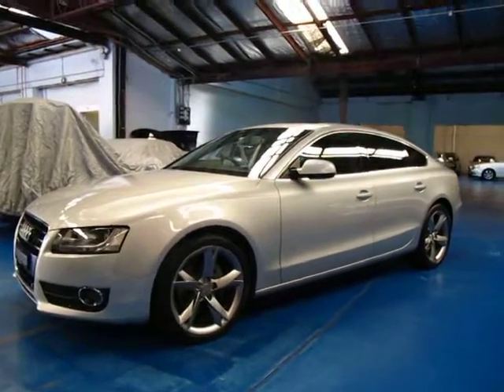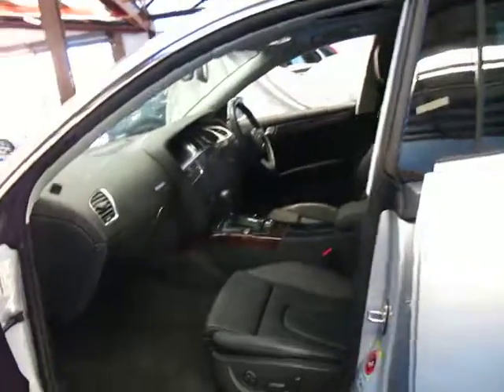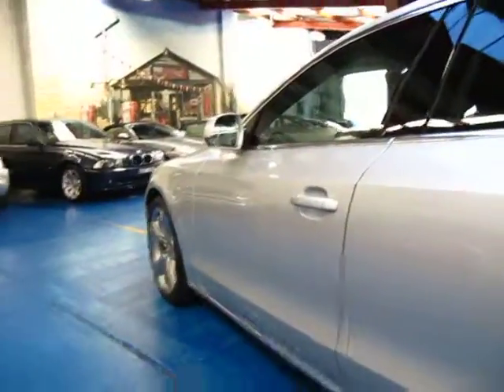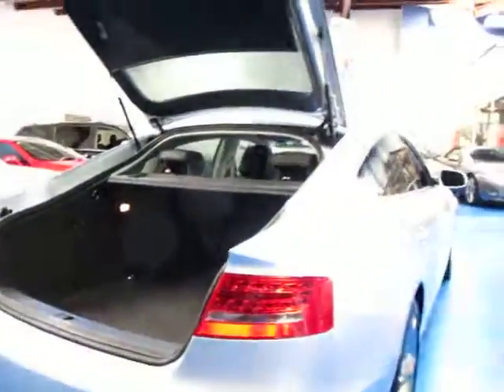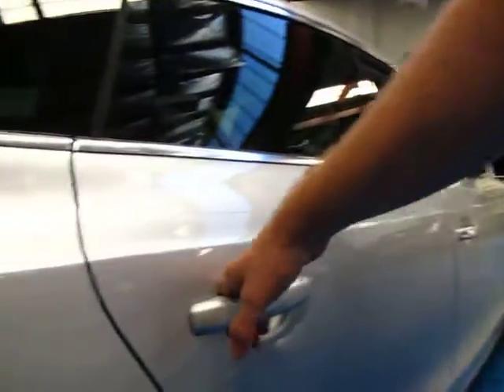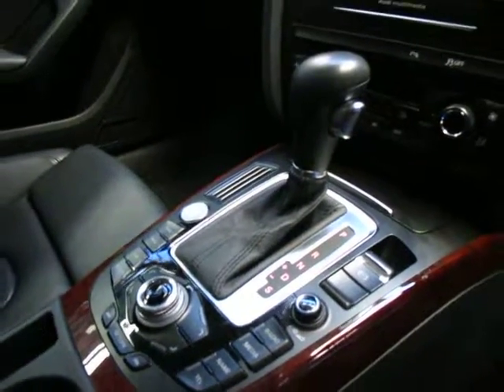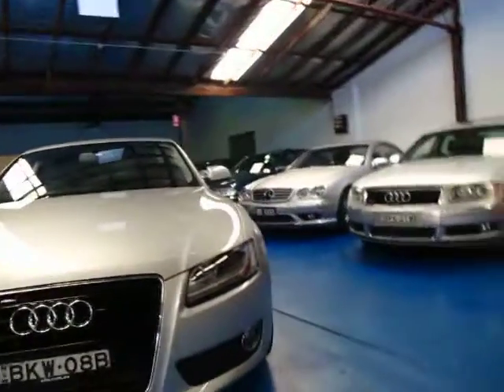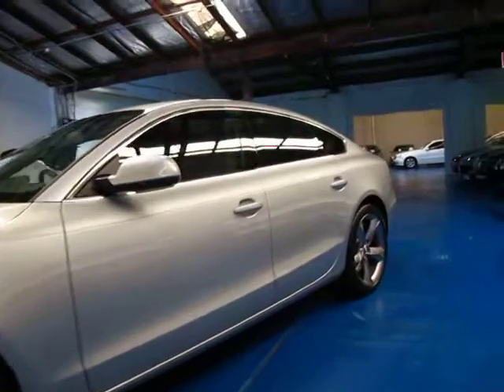Oldtimer Centre - Marrickville NSW